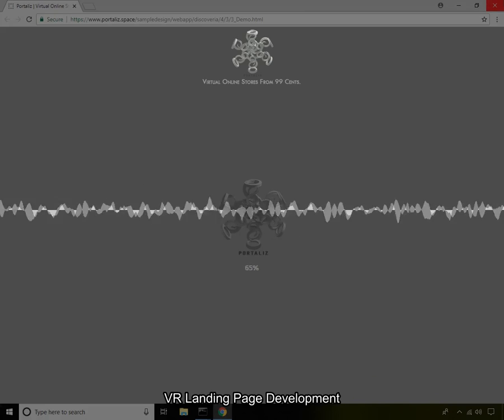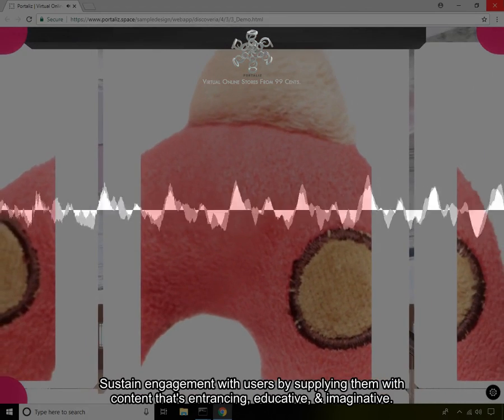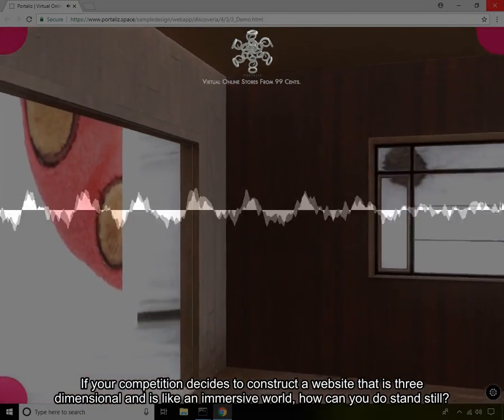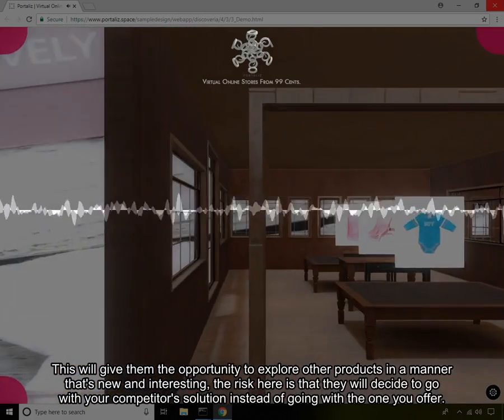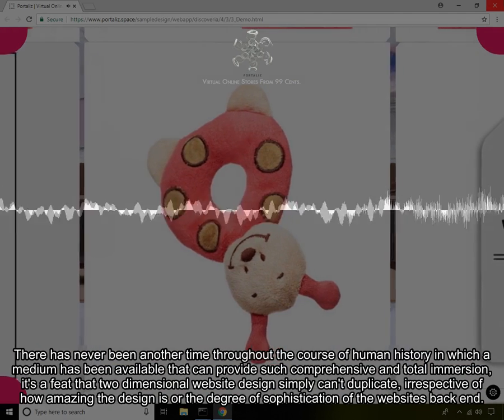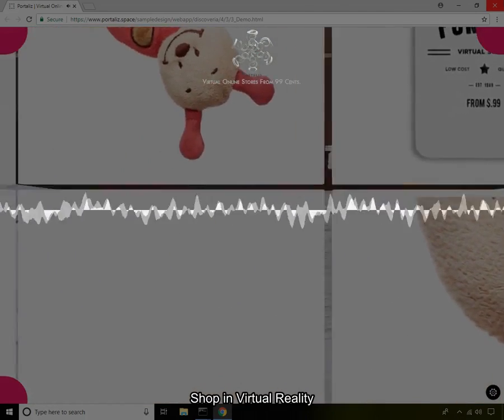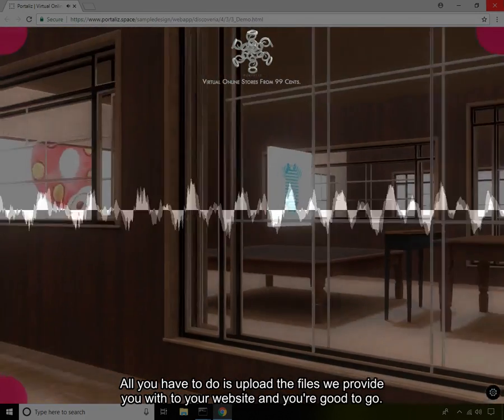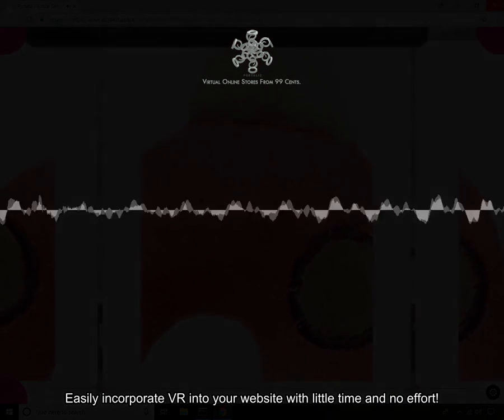Drop-Dead Gorgeous and Charming Virtual Stores :: Scene 1980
VR Landing Page Development. Web based virtual reality is a phenomenal place to send your web traffic. Utilizing Virtual Reality delivered via the web is an excellent venue to enhance and highlight the user experience you provide for your SEO, Email, and Social web traffic. Sustain engagement with users by supplying them with content that's entrancing, educative, & imaginative.  Immersive Website Design. We firmly believe that a two dimensional website on it's own is a like an 8-Track tape, or just like a fax machine. Having a static brochure type of website, and being able to stay parallel with the competition is becoming an increasingly complex operation. If your competition decides to construct a website that is three dimensional and is like an immersive world, how can you do stand still? If you choose to stand still when you could be moving forward, you'll be giving your competitors an opportunity to deepen their relationships with your customers. This will give them the opportunity to explore other products in a manner that's new and interesting, the risk here is that they will decide to go with your competitor's solution instead of going with the one you offer.